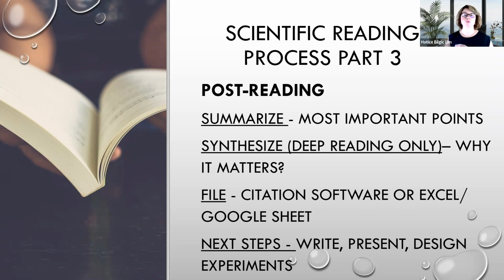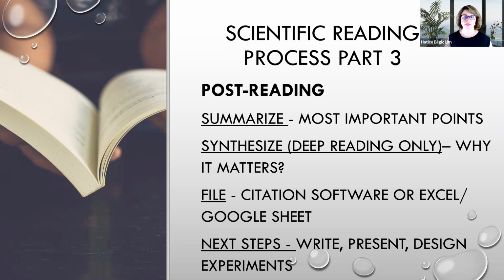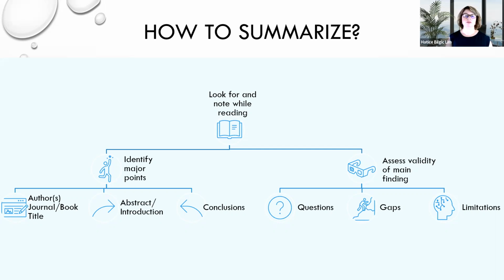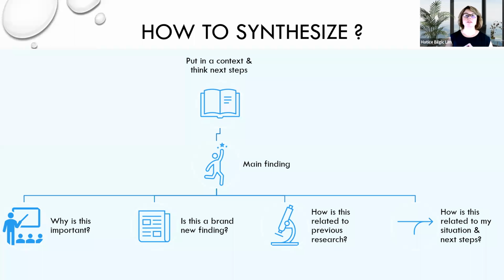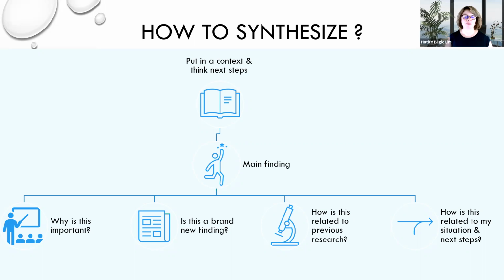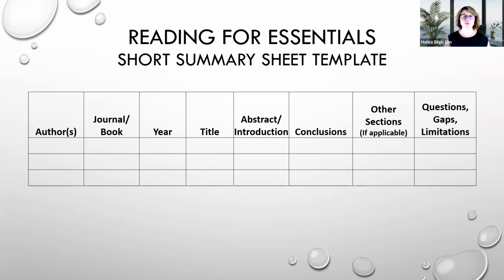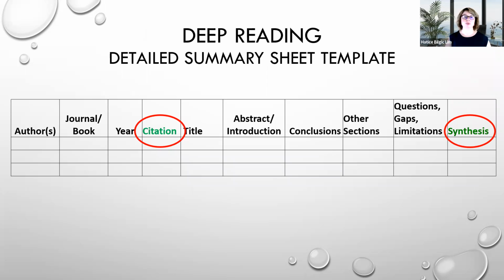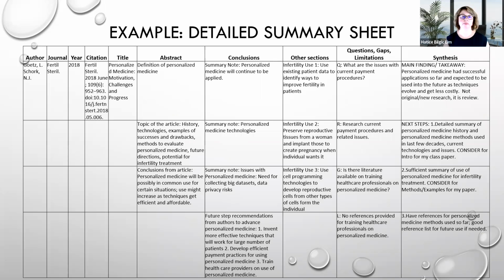Scientific Reading Process: Post-Reading